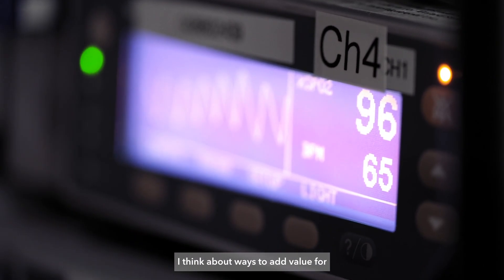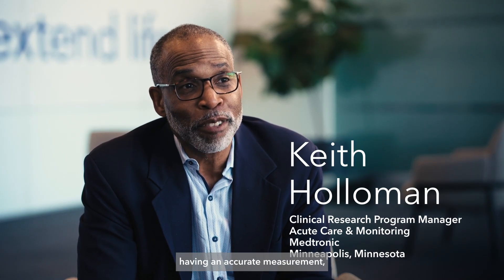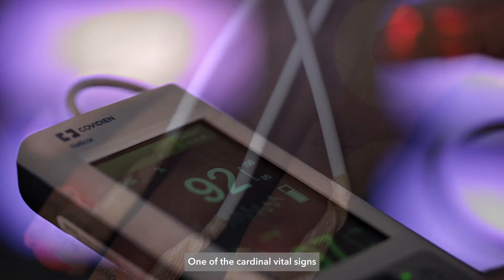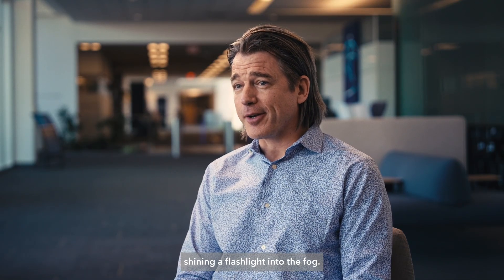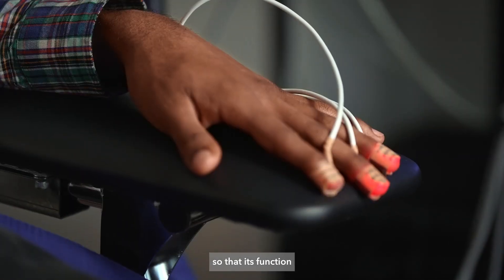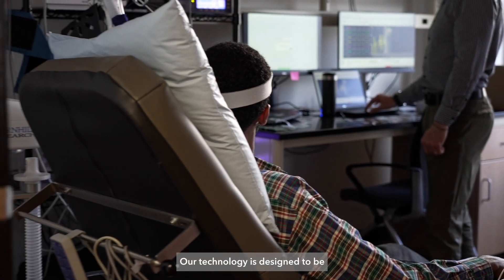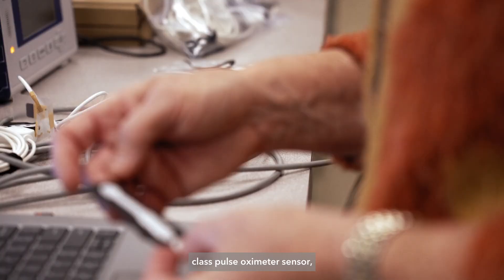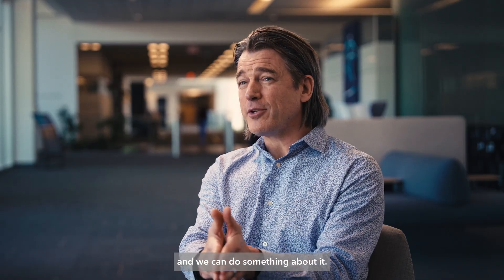Shining light through the fog: AI's role in pulse oximetry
What if every heartbeat could tell us more? In this video, discover how Medtronic is using artificial intelligence to make pulse oximetry more accessible for all patients. From identifying each pulse with precision to ensuring accuracy for all skin tones, the Nellcor™ pulse oximeter is leading the way in AI-powered innovation. Hear from clinical experts and engineers who are reimagining patient monitoring — designing smarter algorithms, building inclusive clinical trials, and pushing the boundaries of what’s possible in healthcare technology.